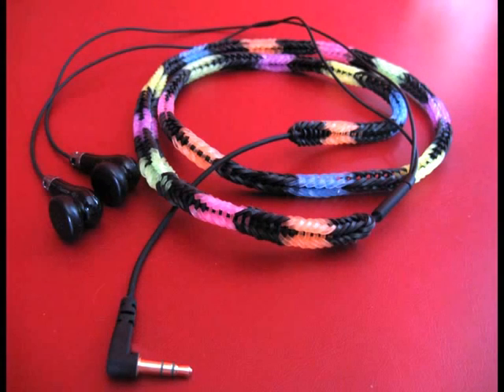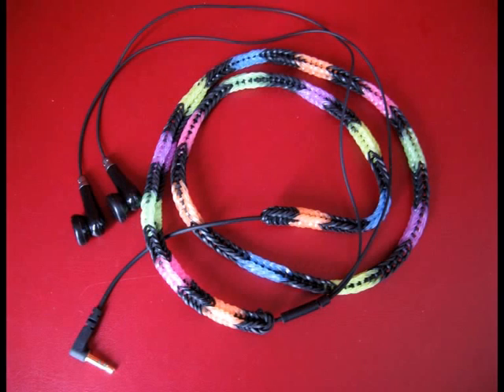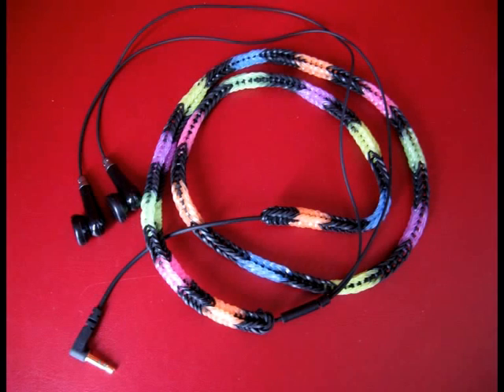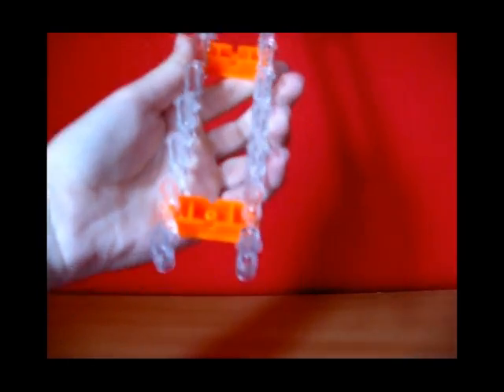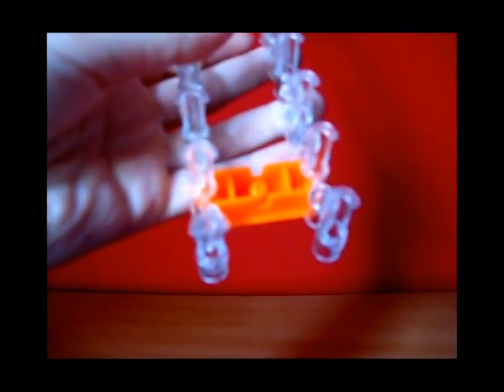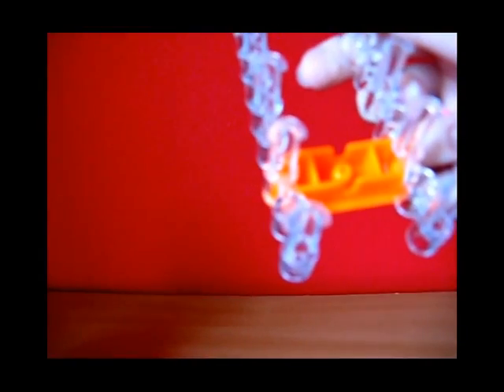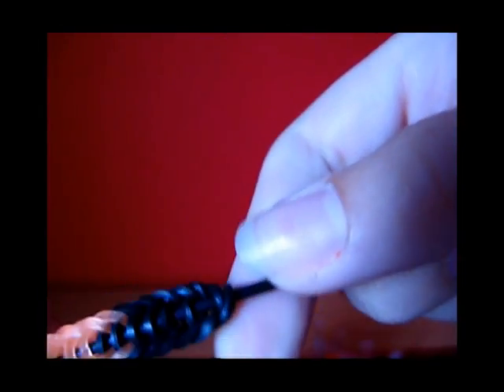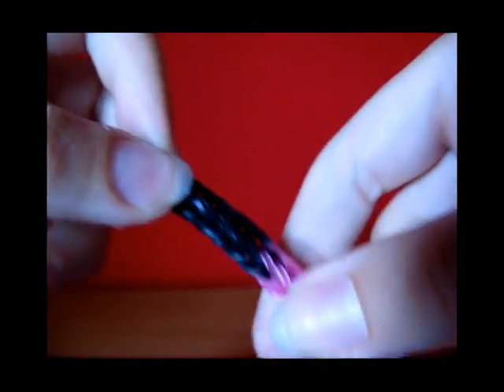[Tutorial] Simple earbud cover LOOM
This is my first video, sorry for the noice in the audio. Didn't know how to get it out.